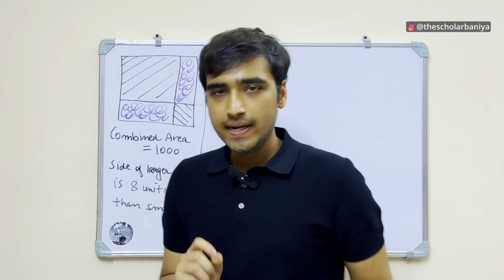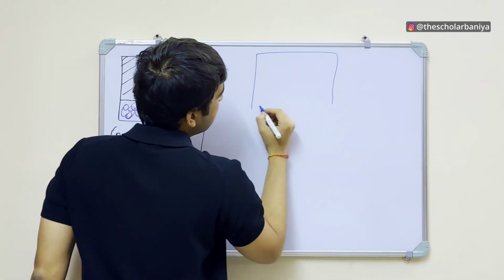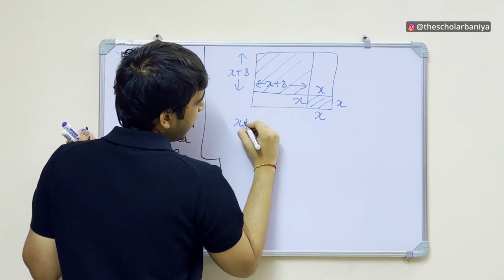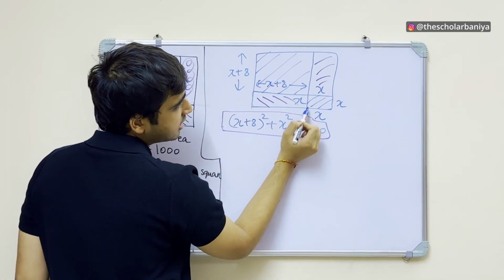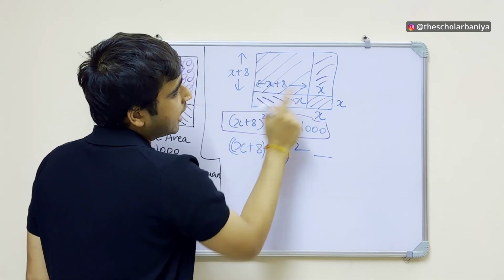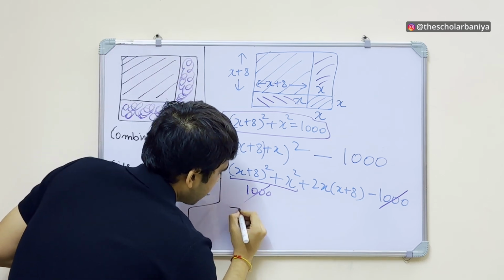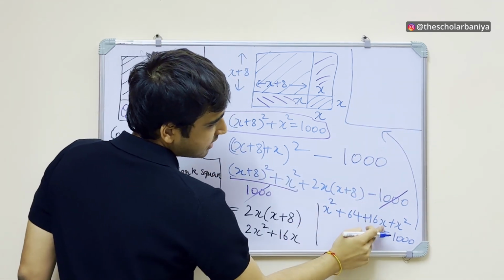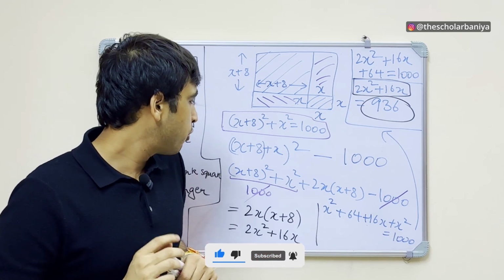Ch:3 Pt-44 | GRE Test & GMAT 2024 Prep | Real GRE Exam Questions for a Perfect 170 in GRE Quant